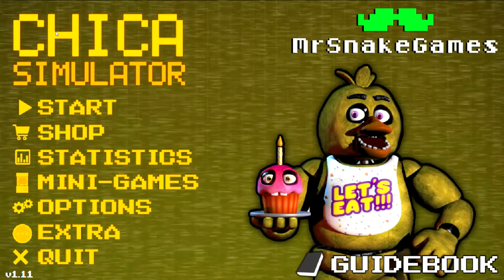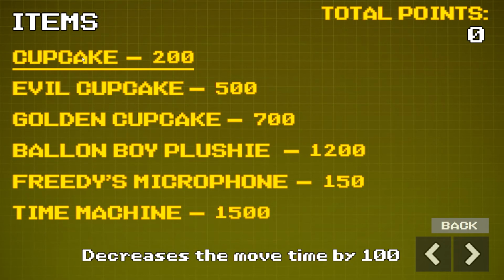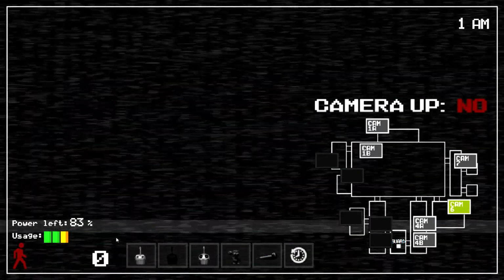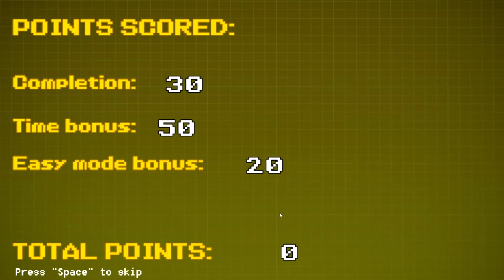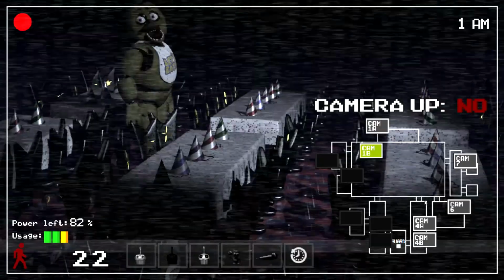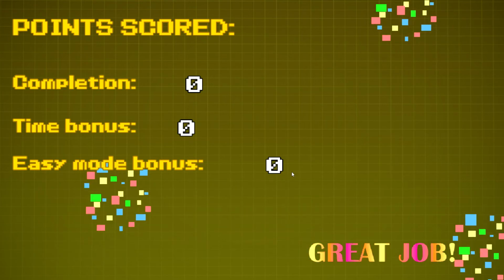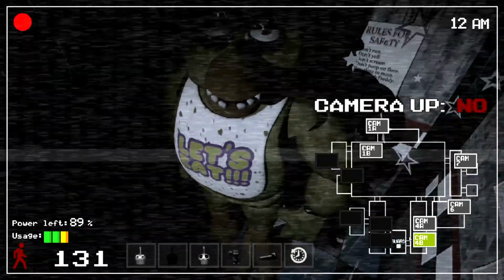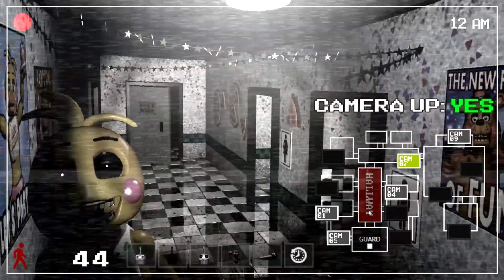ChicaSimRemaster part no i have no ilfe